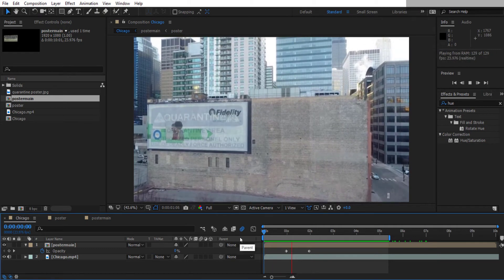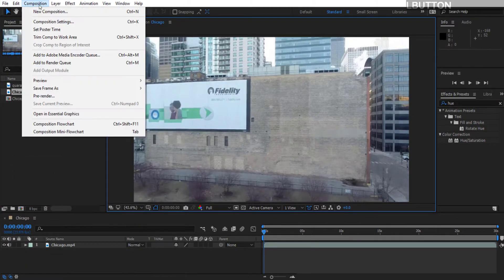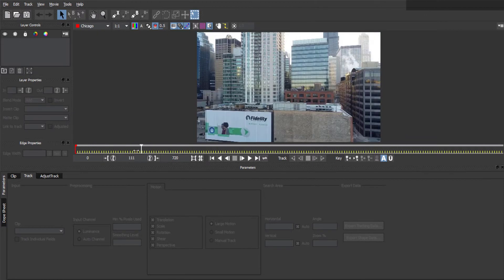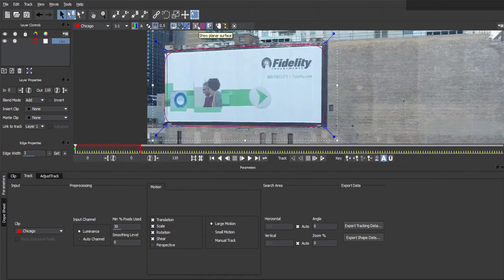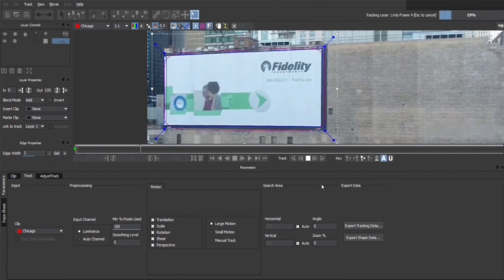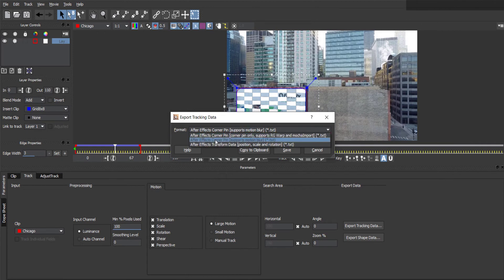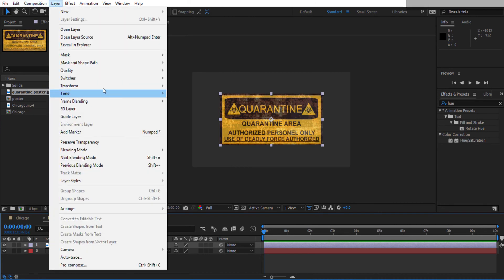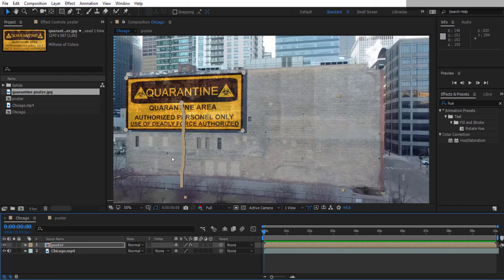Tracking onto a wall in after effects with mocha (beginner)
Helpful? ☕ You can buy me a cup of earl grey tea
Using 2d perspective tracking in Mocha and After Effects to replace a poster on a wall. (Mocha is pre-bundled with after effects).
The same principle can be used to replace the screen on a phone, tablet or tv, etc.

Some people are having trouble when pasting the tracking data into after effects and it does not line up or bounces around.
To fix this, just go to your After Effects project area, right click on the source video you are sending to Mocha for tracking, and go to 'interpret footage', 'main'. Copy the frame rate from there and paste it into your composition settings. Now send it to mocha, track again and it should be fine.